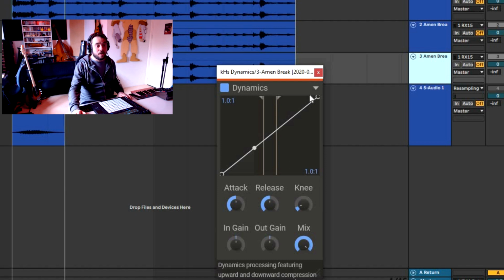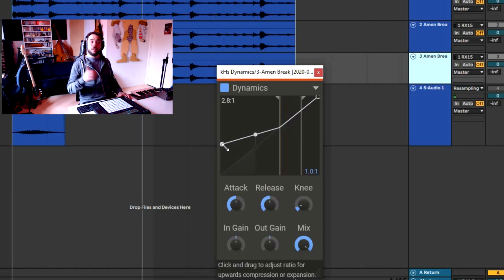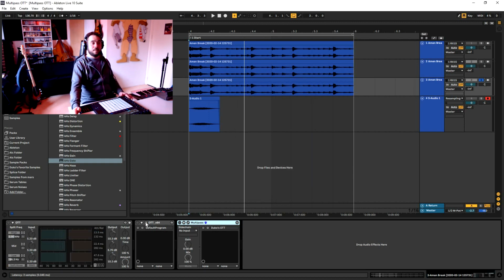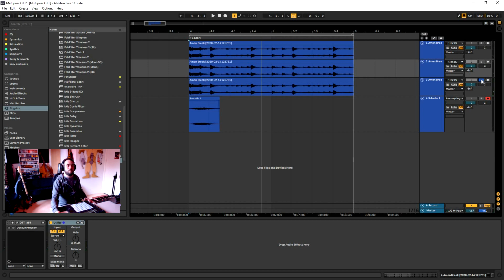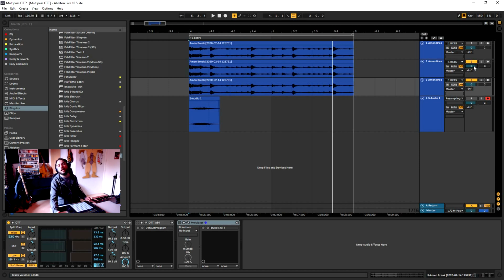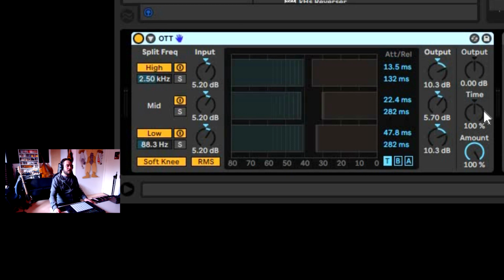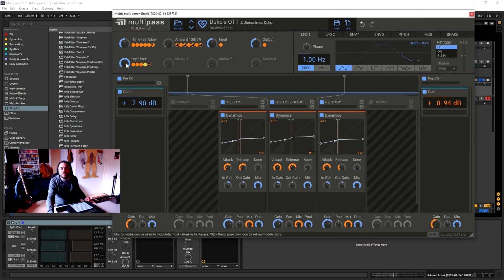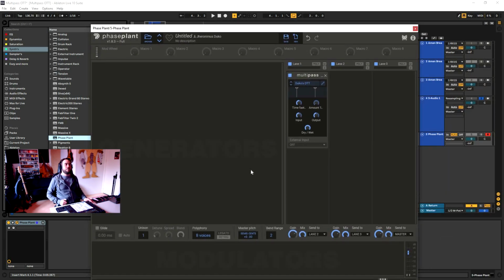I made an OTT with multipass and the new dynamics snapin from Kilohearts.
Here is a link so you can download my presets
Have fun making music!

I'm Jheronimus Duko.

Musician, Producer, and Mixer. My wife doesn't want to listen to me, rambling on about D.A.W.'s and (bass) guitars, anymore. So now I'm talking to myself in front of a camera.

And my stop-motion clip: Right now is when we belong